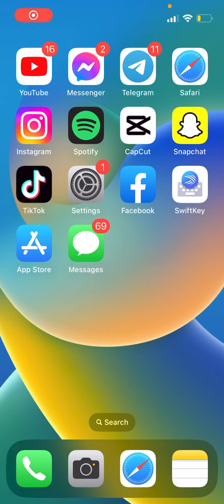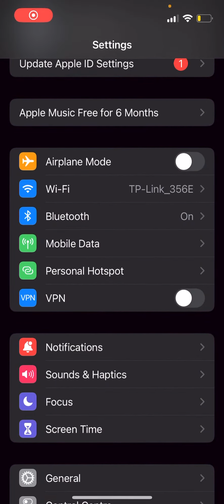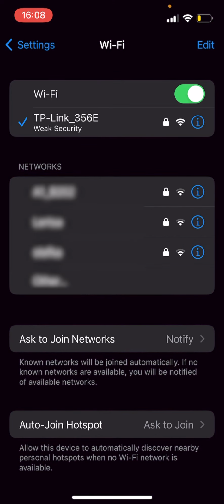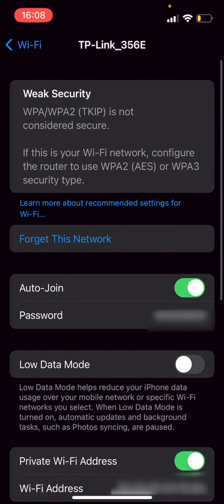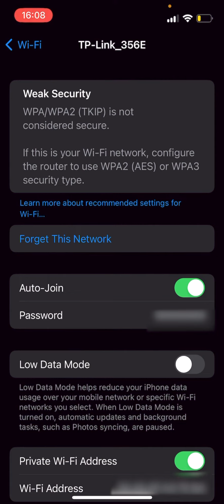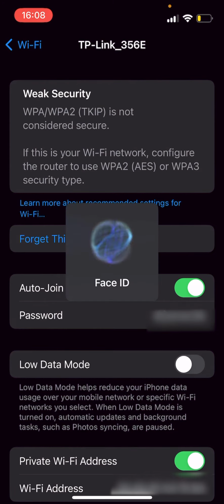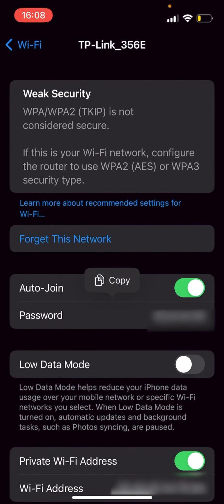How to View Your Wi-Fi Password on iPhone in iOS16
Description:
📶 Ever forgotten your Wi-Fi password when you need it most? We've got you covered! In this tutorial, we'll show you how to easily view your saved Wi-Fi password on your iPhone running iOS 16.

With the new features and updates in iOS 16, finding your Wi-Fi password is simpler than ever. In this video, you'll learn:

🔐 How to access the Wi-Fi password for your connected networks.
📱 Step-by-step instructions for locating the password within your iPhone's settings.
📡 Tips for keeping your Wi-Fi passwords organized and secure.

Whether you need to share your password with a friend or reconnect a device, knowing how to access your Wi-Fi passwords can be a real time-saver.

Ready to reveal your Wi-Fi secrets? Let's dive in! 📲🔑